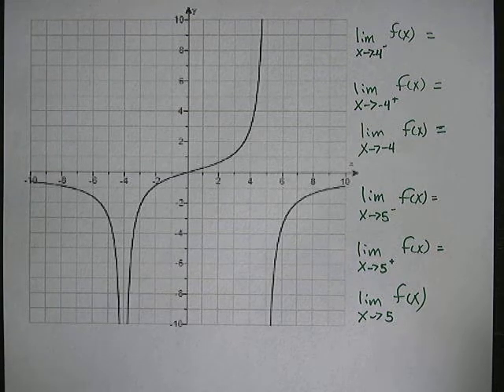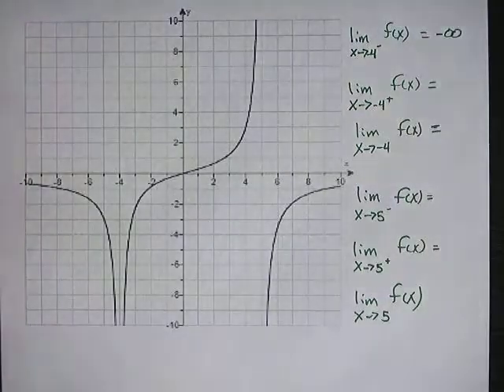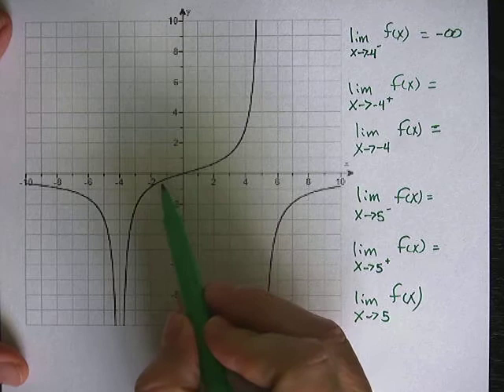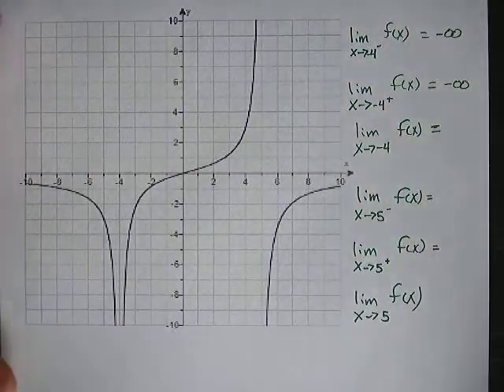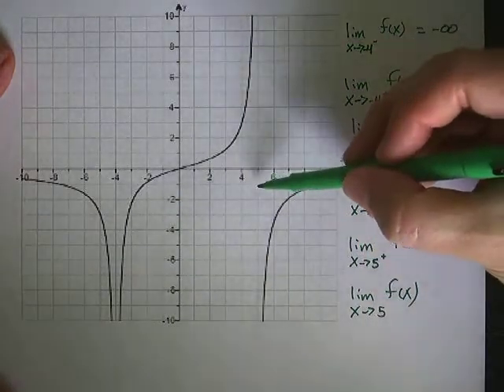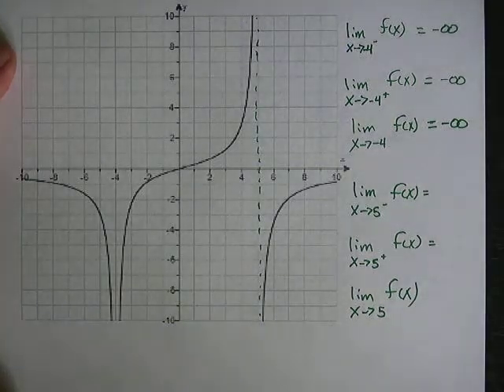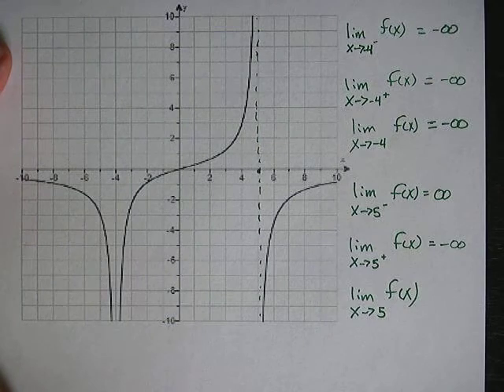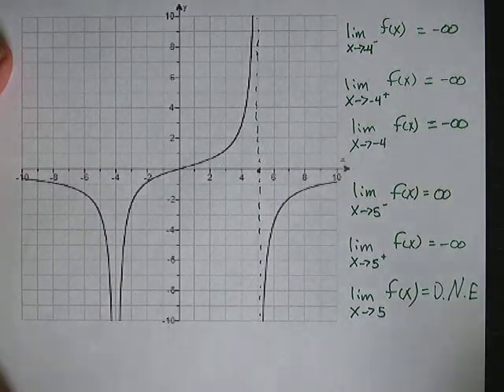Calculus: Limits of Functions with asymptotes with Infinite Limits